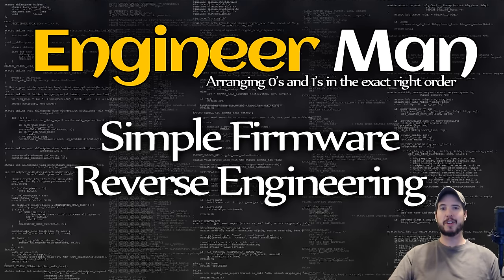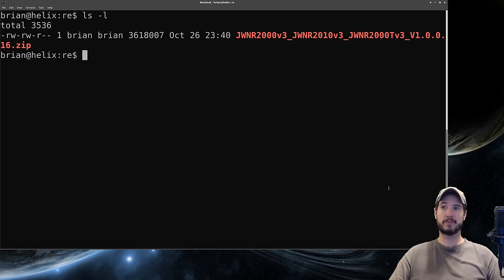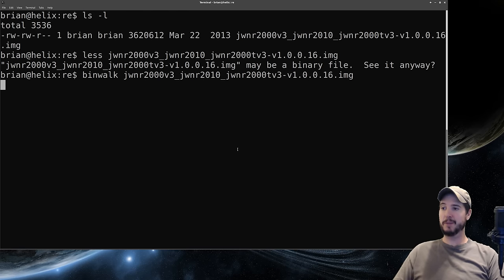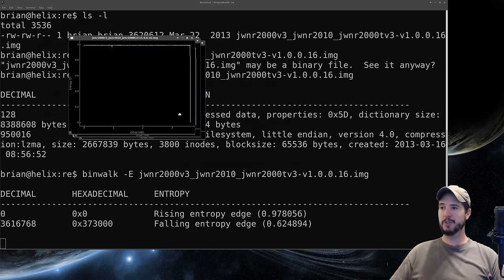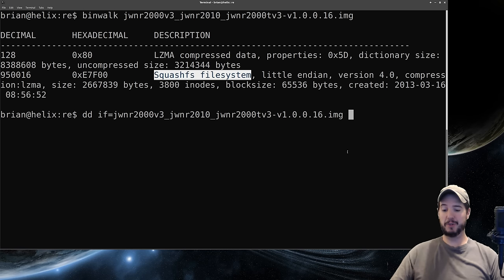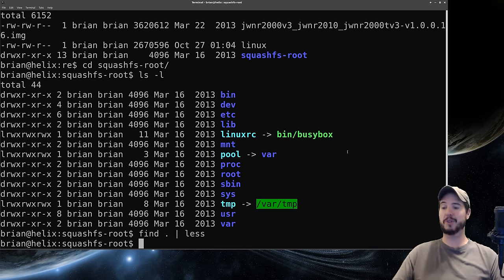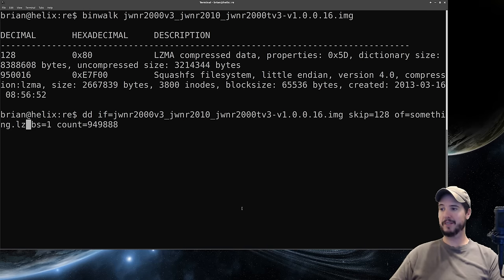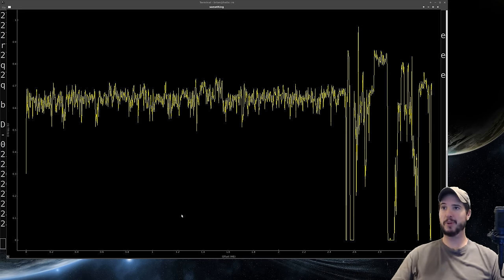Simple Firmware Reverse Engineering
Getting access to and examining firmware is easier than you think and it gives some really good insight into how things work. It's never been easier to get started.